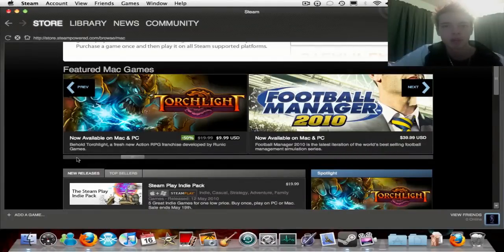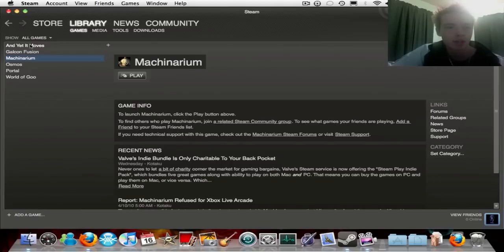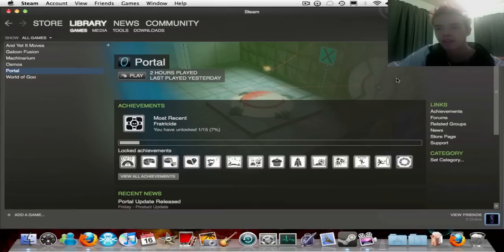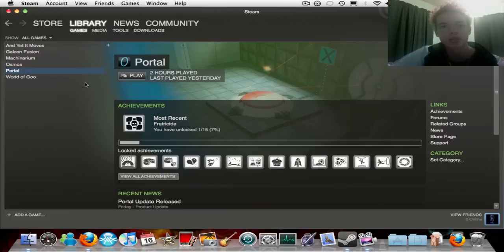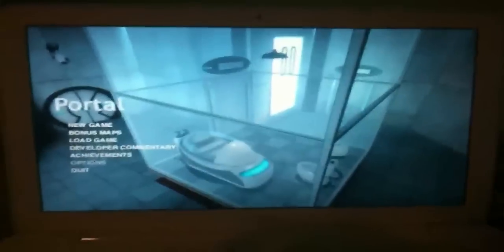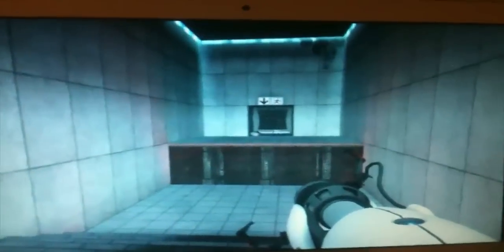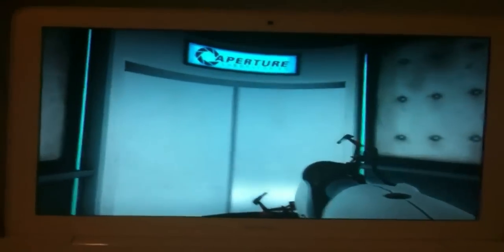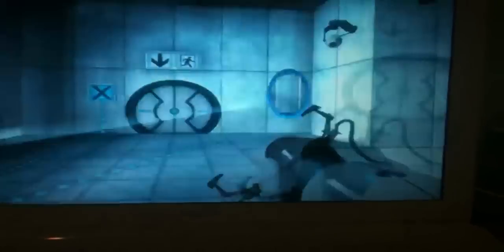Steam For MAC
Steam has made their windows game store on its way to the MAC's its free to download. Check the forums for info on many problems or games coming etc.